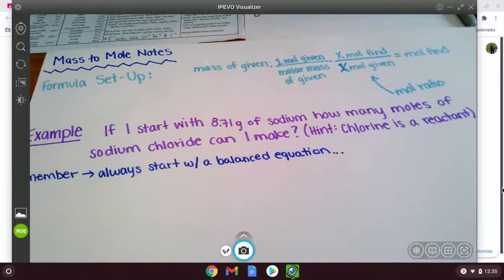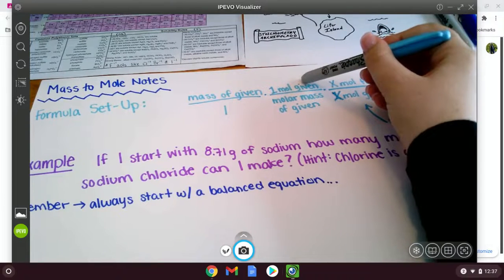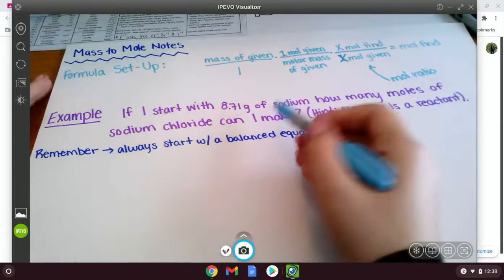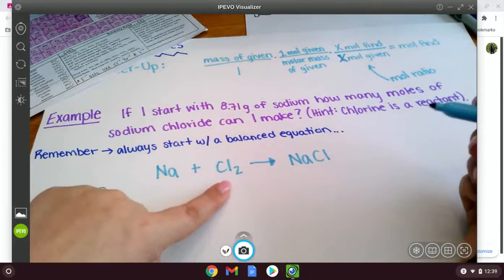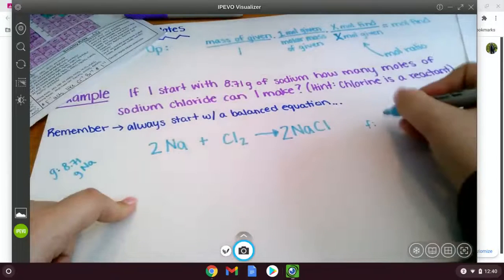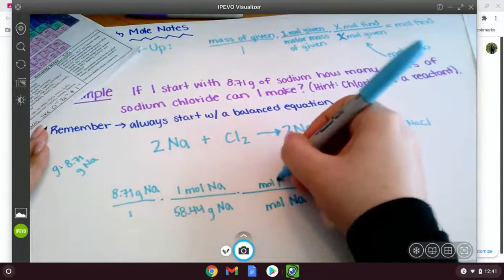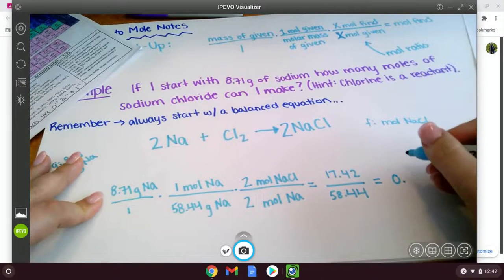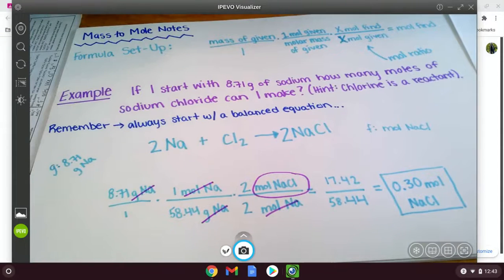Mass to Mole Notes